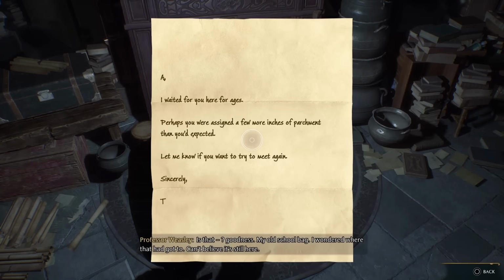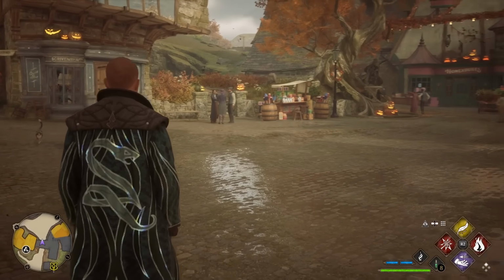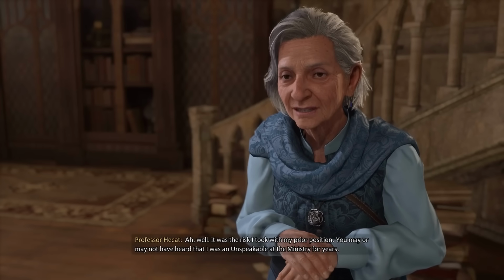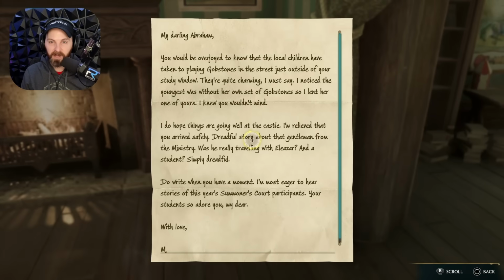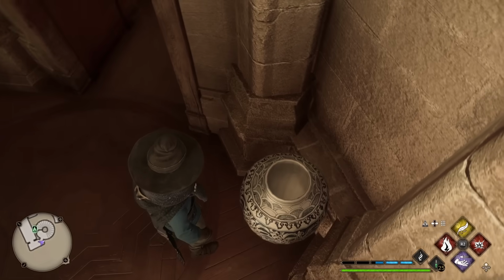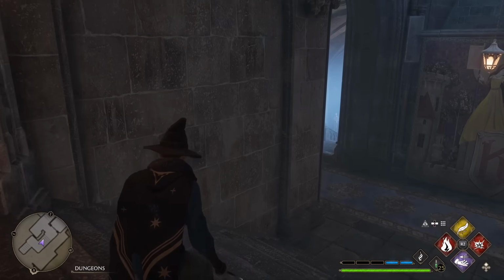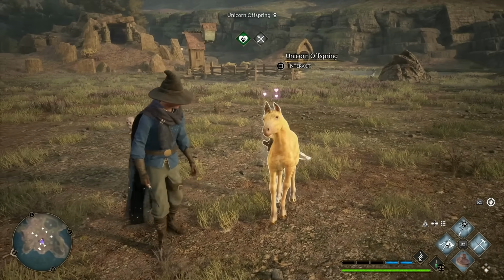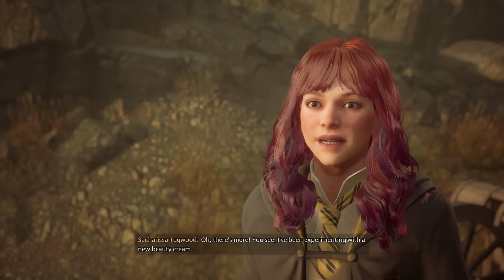You Only Have One Chance to See This...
There is a Hogwarts Legacy secret that you only have one chance to see without having to start a completely new playthrough. I’m sure you already know about the gravestone behind the gamekeeper’s hut, the Chamber of Secrets sink, and the random dragon flying about the world.

Today, I’ll share 10 easter eggs you don’t want to miss, including one I haven’t seen anyone talking about yet that the developers at Avalanche just teased in a recent livestream.

® | BECOME A MEMBER OF HOUSE RACONTEUR

Hogwarts Legacy Links

👕 | Official Hogwarts Legacy Merch

📚 | The Art and Making of Hogwarts Legacy: Exploring the Unwritten Wizarding World

📚 |Hogwarts Legacy: The Official Game Guide

🎮 | Standard Edition

🎮 | Deluxe Edition

🎮 | Epic Creator Code: RACONTEUR

More Videos I Think You'll Enjoy!

@HogwartsLegacy Official Details

Hogwarts Legacy is scheduled for release on February 10, 2023 for PlayStation 5, Xbox Series X, Xbox Series S, and PC. The Deluxe and Collector's Editions will launch with 72 hours of early access to the game on February 7, 2023.

The PS4 and Xbox One versions will launch on May 5, 2023. Hogwarts Legacy is also confirmed for the Nintendo Switch with a release date of July 25, 2023.

Timestamps

0:00 - Intro
0:26 - Secret 1
2:25 - Secret 2
3:40 - Secret 3
5:04 - Secret 4
5:46 - Secret 5
7:36 - Secret 6
8:49 - Secret 7
9:38 - Secret 8
10:30 - Secret 9
11:06 - Secret 10

Hashtags